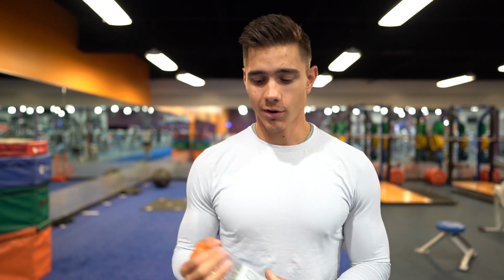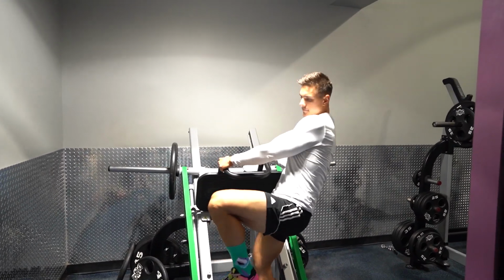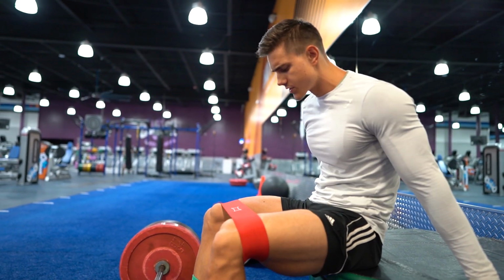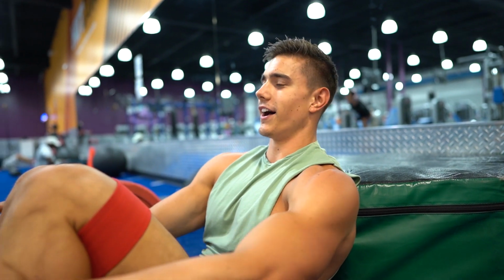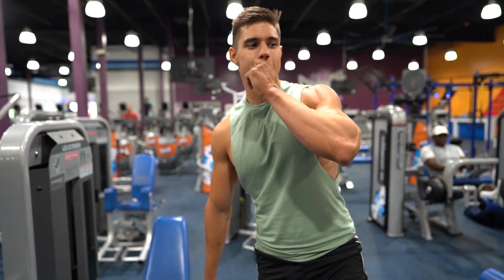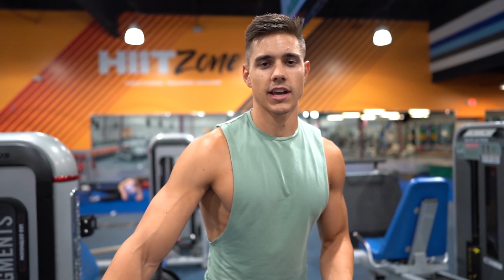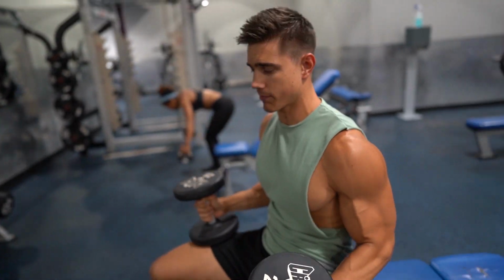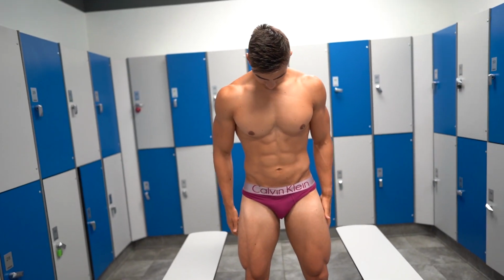ANOTHER EPIC LEG WORKOUT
Here's another leg day video or you guys! I was asked a super interesting questions about stiff-legged dead lifts in the gym, so I give my take on how to best perform them for yourself!

Coaching Application: Hejnasty.com/coaching

PEScience.com (use "KEVIN" at checkout to save yourself 15%!)

- My favorite protein = Frosted Chocolate Cupcake

- My preworkout = High Volume and Prolific

- Best tasting protein bar in the game (white chocolate raspberry)

- Alphamine as my stand in for a Monster/Rockstar